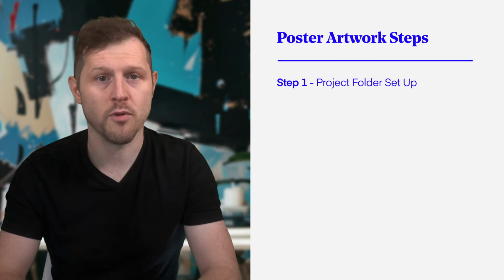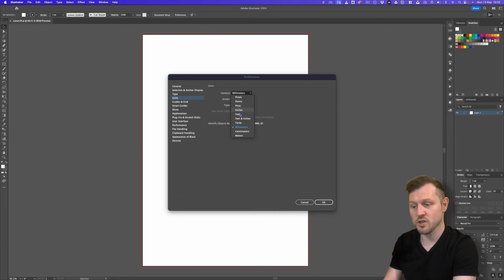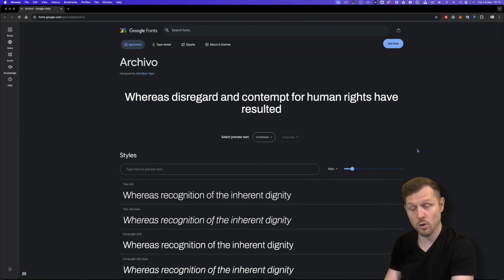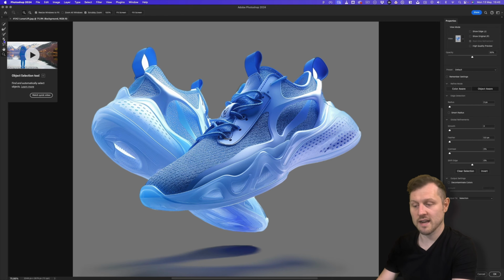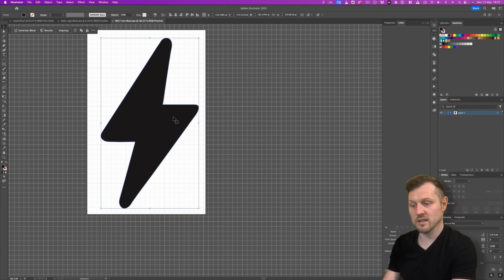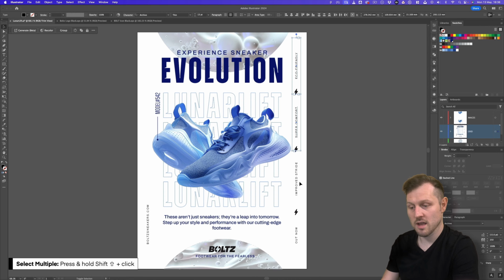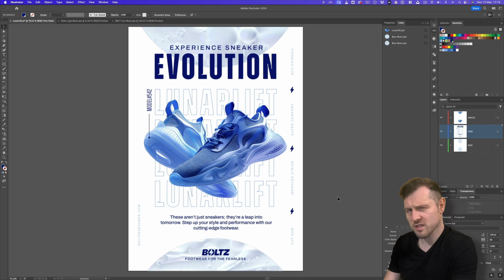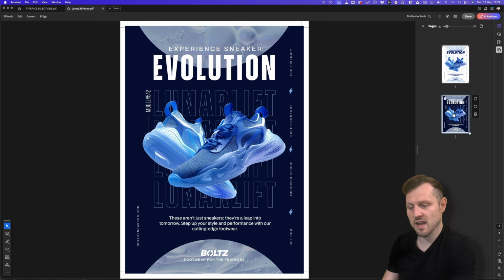Create an Urban Typographic Poster | Design Tutorial | Adobe Illustrator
If you want to create a really dynamic and fresh typographic poster design in Illustrator then this is the video for you!

In this video, we will be looking at creating a poster for a sneaker company looking to promote its product line where we will be using photography, typography and graphic images as part of the poster design.

In this video, I’ll demonstrate how to use the tools of Illustrator to create this poster design specifically and later we will look at how to make some variations.

To create our poster in Illustrator we are going to cover the following key steps:

STEP - 1 - PROJECT FOLDER SET UP
STEP - 2 - DOCUMENT SET UP
STEP - 3 - GRID SETUP
STEP - 4 - WORKING WITH TYPE
STEP - 5 - WORKING WITH IMAGE
STEP - 6 - WORKING WITH COLOUR
STEP - 7 - REFINE COMPOSITION
STEP 8 - CREATE LAYOUT VARIATIONS

This is a methodical process that will ensure we create quality poster designs and not leave anything unchecked.

So get ready for an epic design adventure!

After this video, you will be able to create dynamic typographic posters like this in Adobe Illustrator super easily!

FEATURED LINKS

KEY AREAS

00:00:00 Introduction
00:01:27 Overview
00:02:14 Task 11: Follow Along With My Poster Design
00:02:51 Step 1: Project Folder Set up
00:03:44 Step 2: Set Up Document In InDesign
00:05:47 Step 3: Set Up a Grid In InDesign
00:08:37 Step 4: Working With Typography In InDesign
00:18:22 Step 5: Working With Images In InDesign
00:28:53 Step 6: Working With Colour In InDesign
00:36:54 Step 7: Refine Compositions In InDesign
00:38:57 Step 8: Create Poster Variations
00:44:18 Step 9: Exporting In InDesign
00:46:07 Task 12: Craft Your Own Poster Design